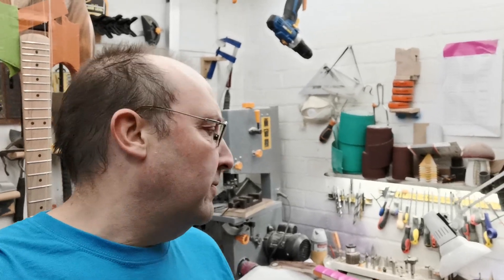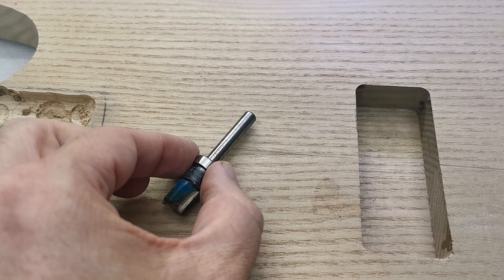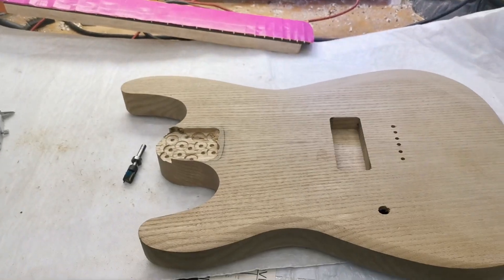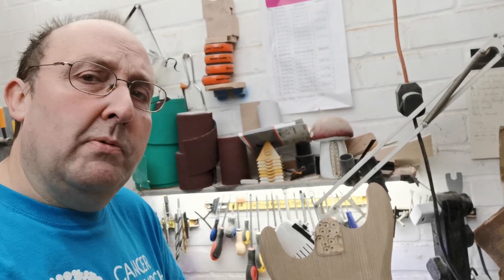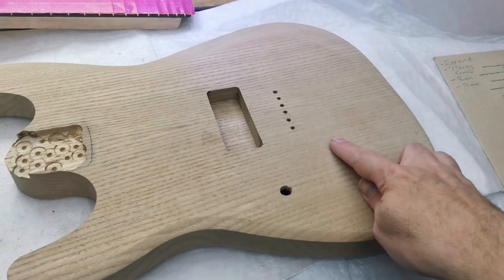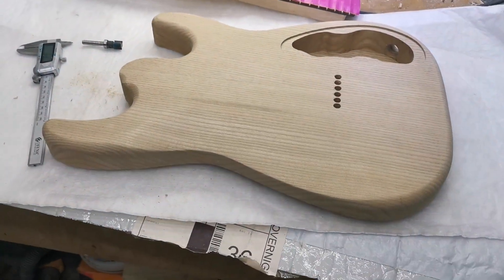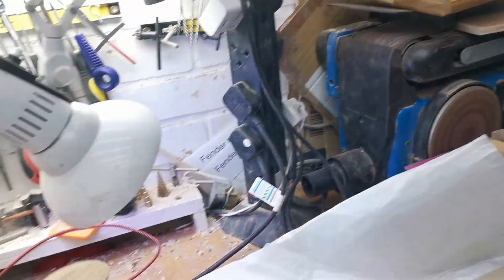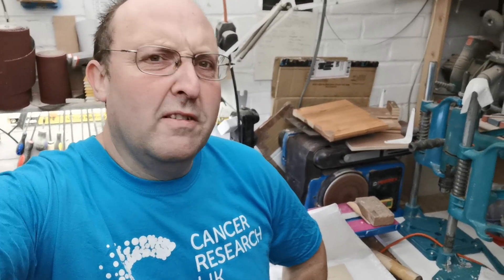What would you do?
So I'm an idiot and not paying attention, it could have been a lot worse.  Working part time and occasional bursts of action are why I need to be more structured.  Oh well, there's always a plan b or plan c...